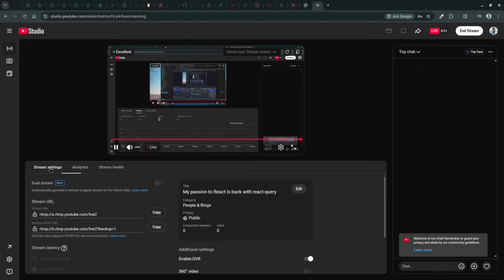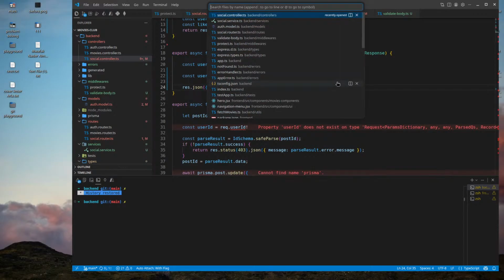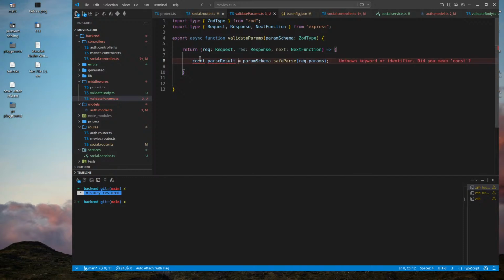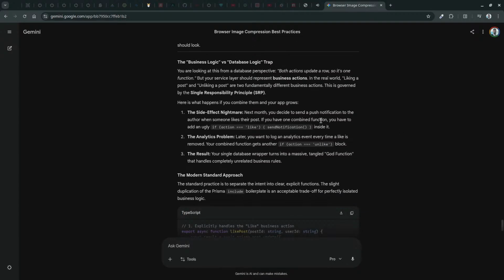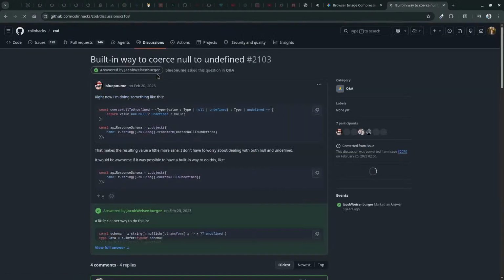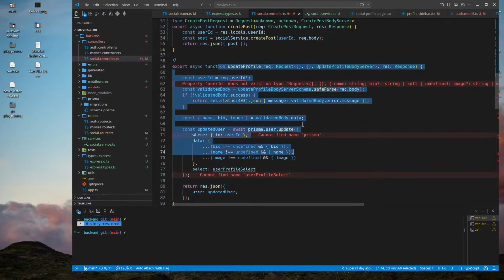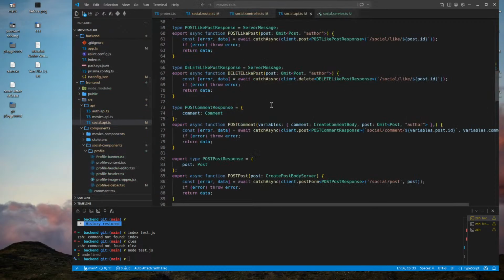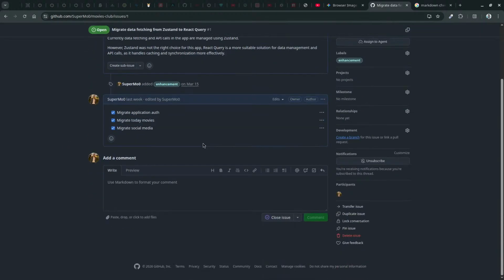enhancing my back-end structure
this is going to be very long